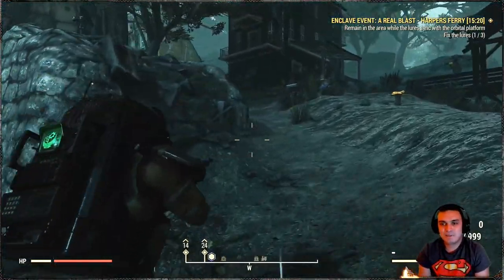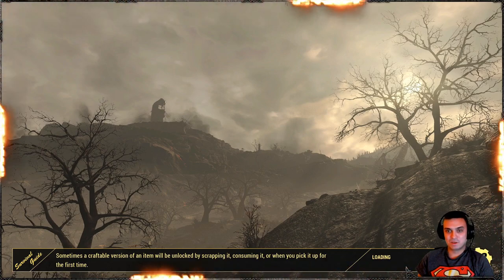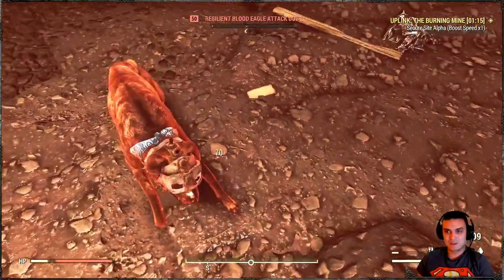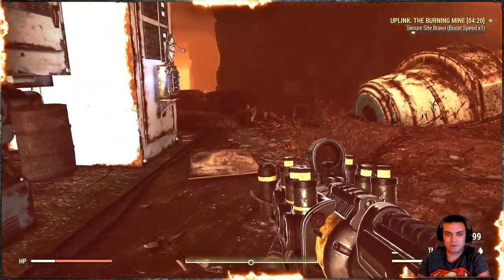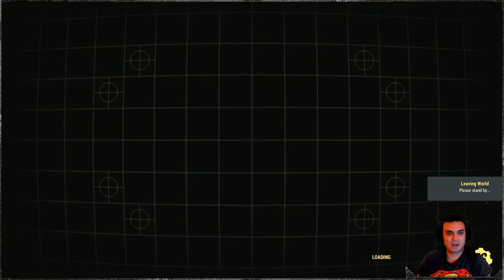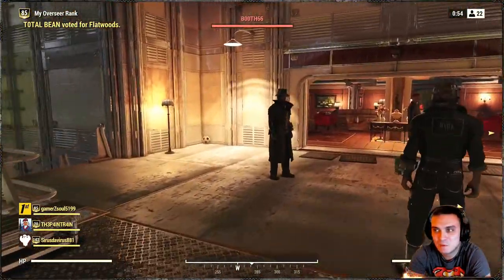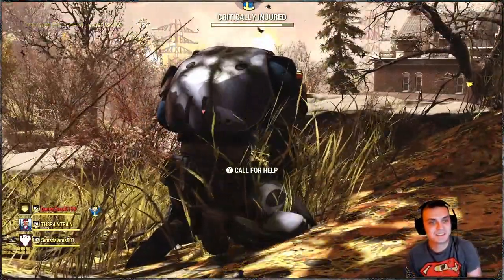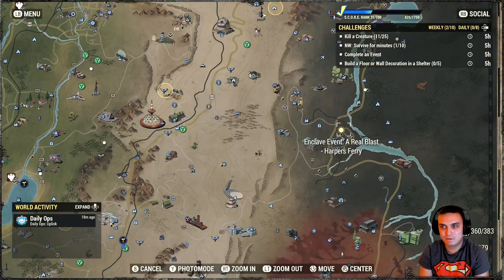Fallout 76 | Xbox One X vs Xbox Series X - First Impression Gameplay